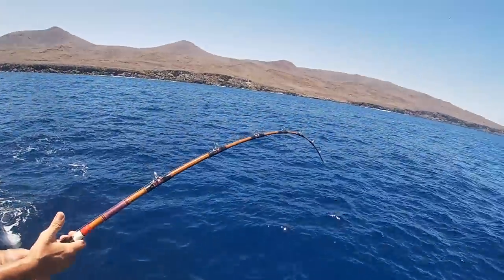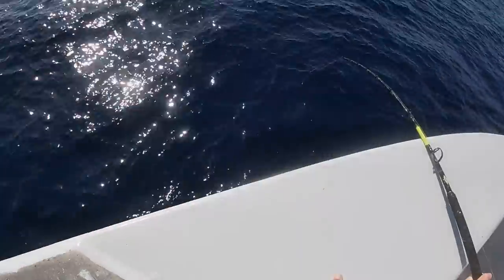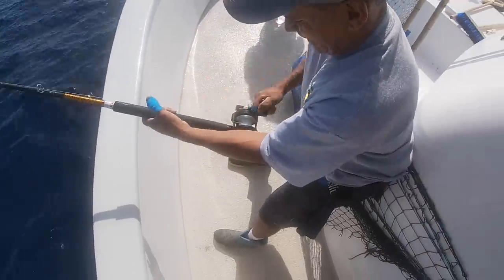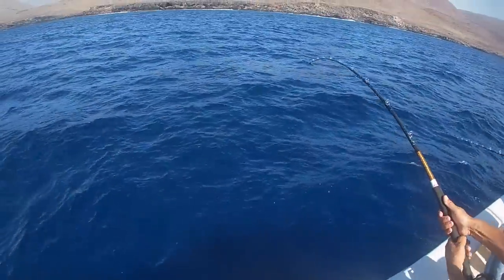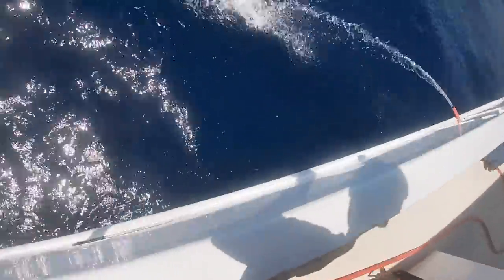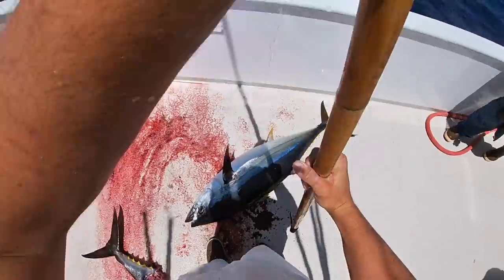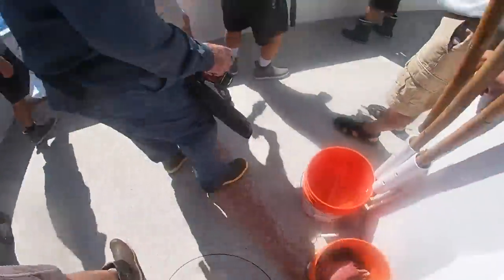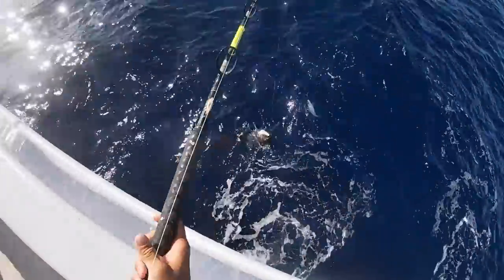GREAT WHITE SHARKS KEPT EATING OUR BIG TUNA!!!!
Dodging great white sharks while catching yft up to 150 pounds. Long range fishing in Mexico on a 7 day trip from San Diego, California. 7 other long range boats were in the same area fishing with us!